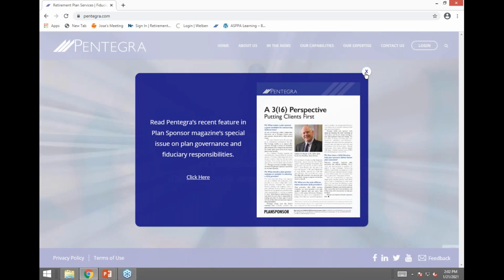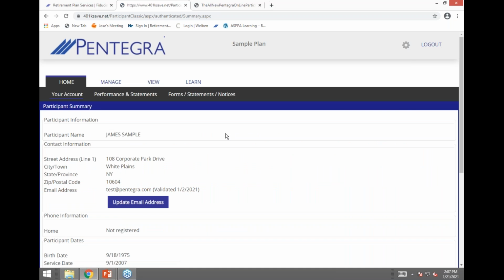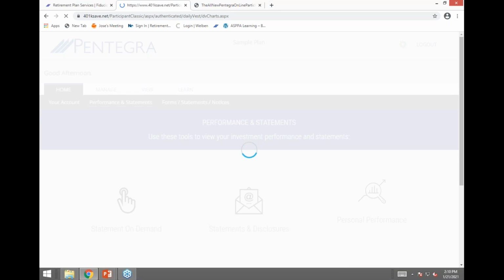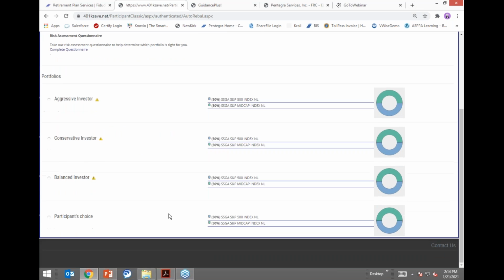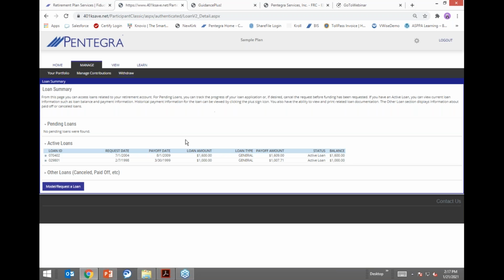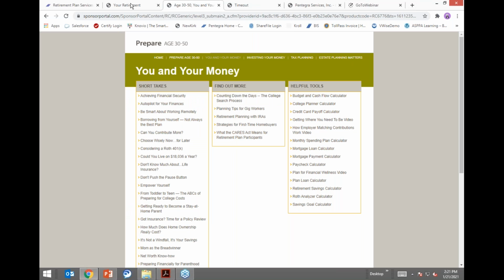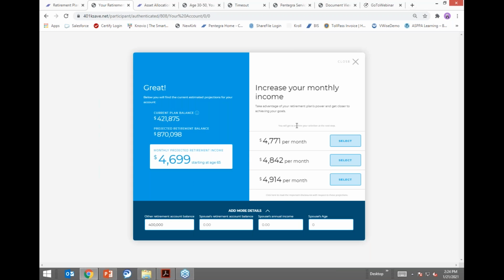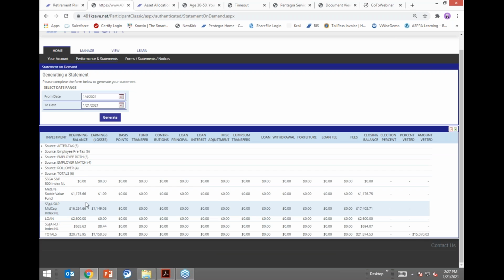PENTalk™ The All New Pentegra OnLine